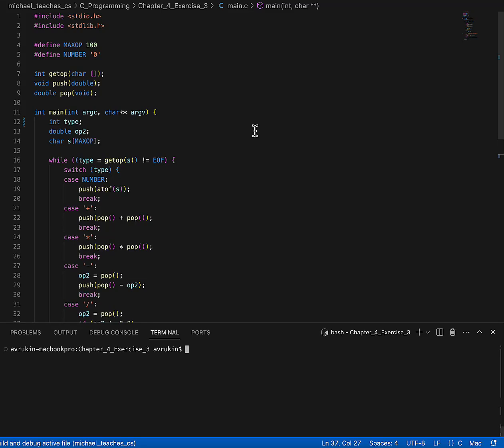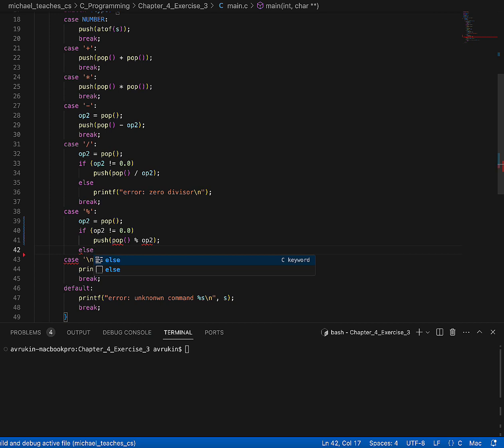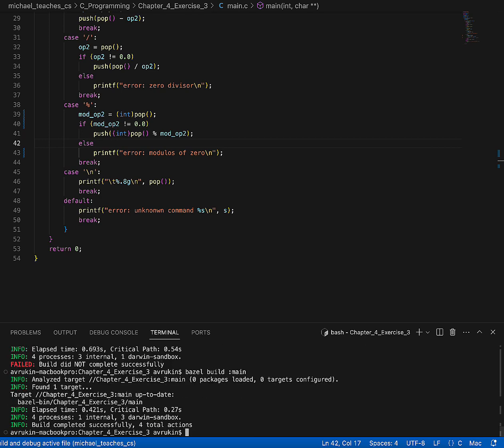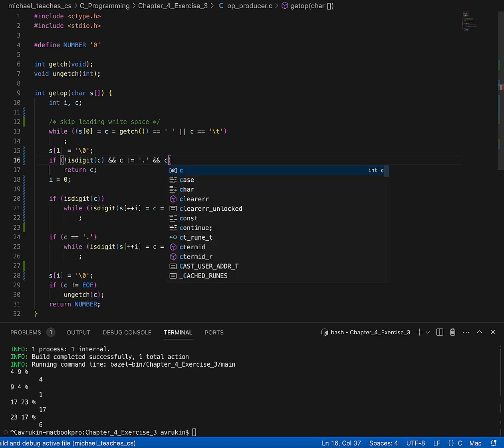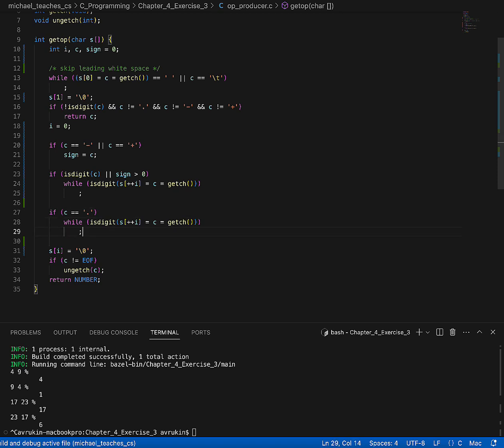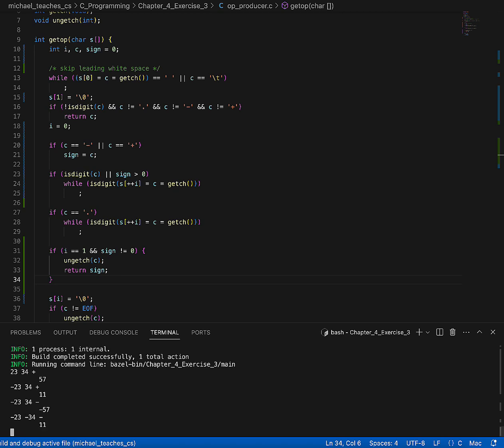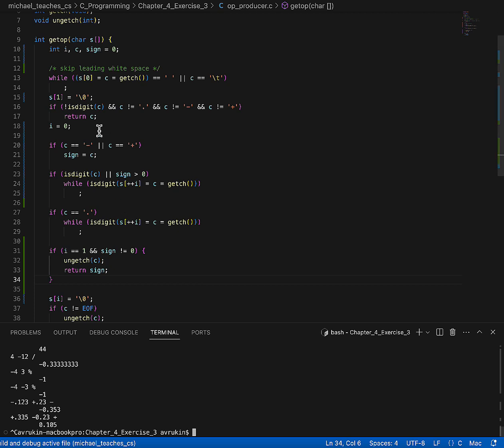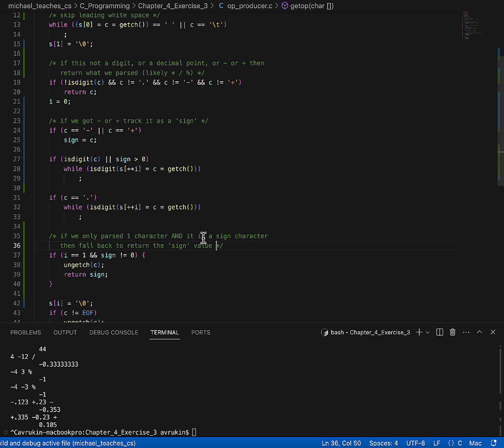K&R - C Programming Language - 4-3 Solution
This video presents the solution to Chapter 4 Exercise 3 in the C Programming Language, Second Edition book by Kernighan and Ritchie, aka the K&R book.

In this problem support is added for the % (modulo) operator as well as support for parsing -/+ (negative and positive) numbers.

In this exercise I work through the solution live, providing my commentary and thinking as opposed to giving high level theory.  I begin to use the bazel build tool passively, but will be covering it in more depth in a subsequent video.